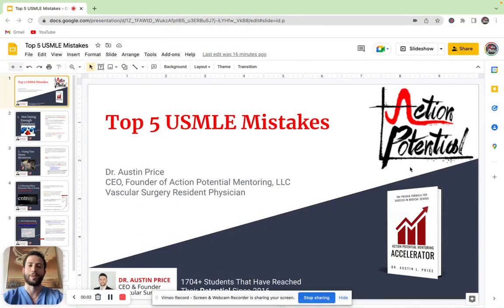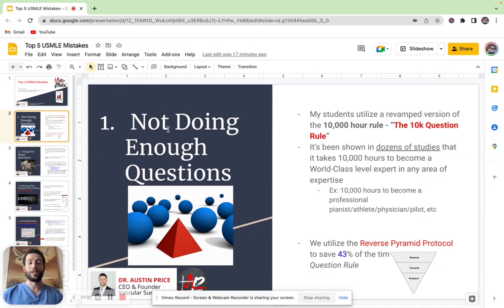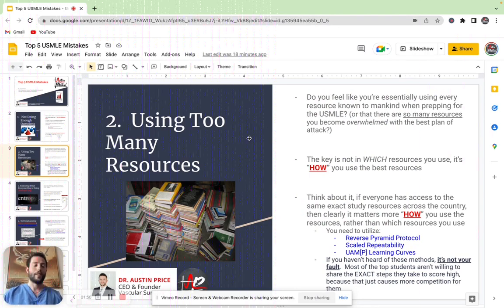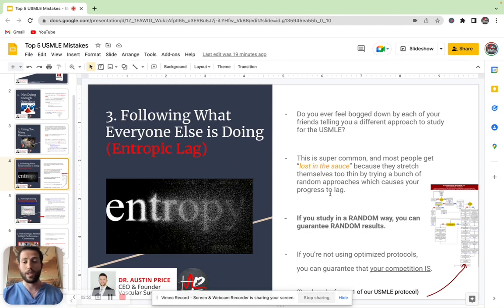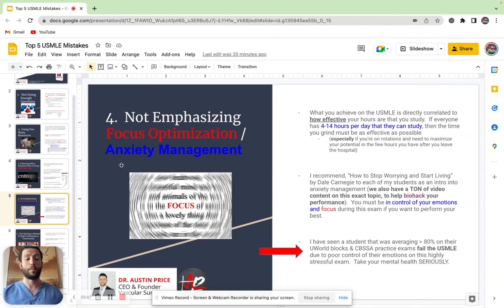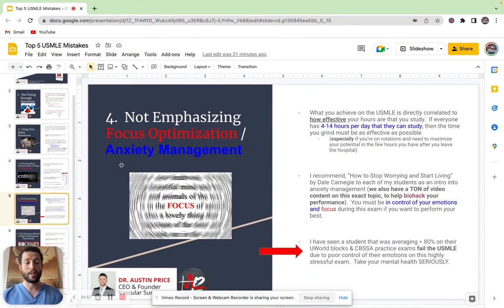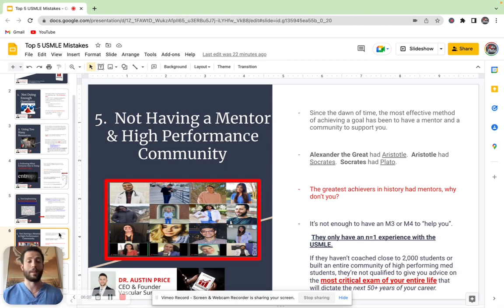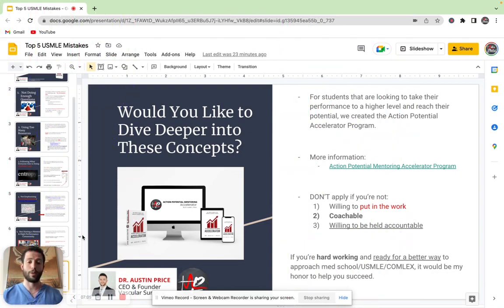Top 5 USMLE Mistakes (2025)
I hope these 5 tips were insightful and brought you some clarity.

0:00 Intro
0:20 Not Enough Questions
1:29 Too many USMLE resources
2:20 Entropic Lag
3:05 No Biohacking / Anxiety Management
5:20 No Mentor or Community

if you'd like some help optimizing your medical school performance.  You can book a free call with my team at our website.

We help you strategize:
1) Board prep
2) Classes optimization
3) Getting research
4) Rotation performance
5) Residency application

To keep in touch:
I'm most active on Twitter nowadays.  Feel free to follow @ if you want daily tips & strategy to help with med school.

To learn more about Action Potential Mentoring & book a free call